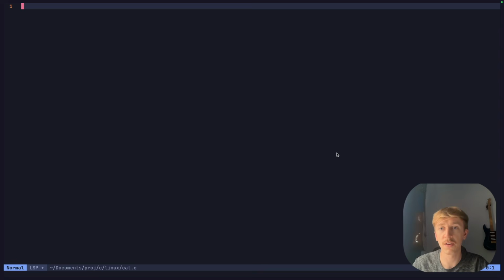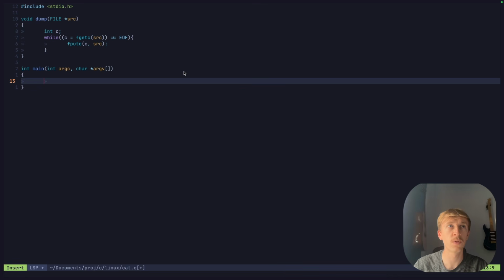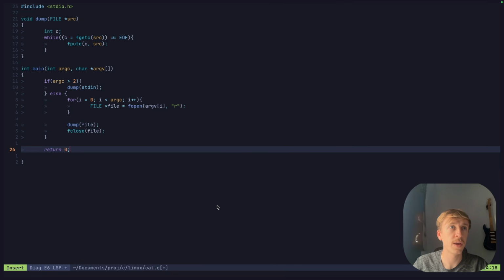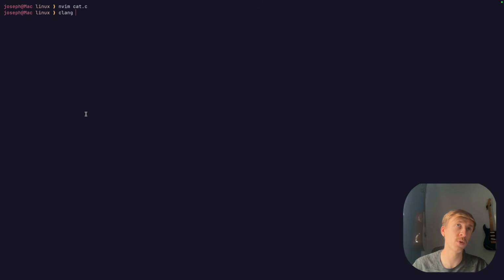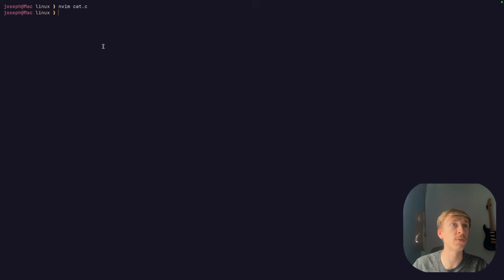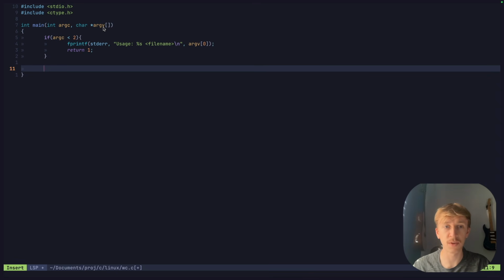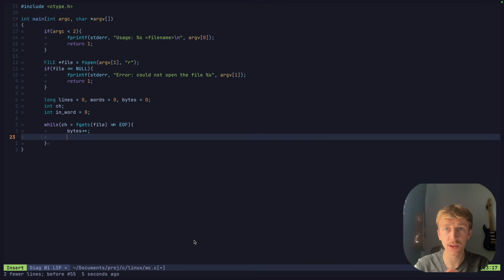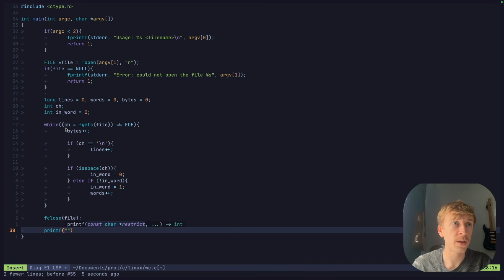I Rebuilt Linux Commands From Scratch in C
In this video, I rebuild some classic UNIX/Linux commands from scratch in C - starting with tools like 'wc' and 'cat'.

These are programs I use all the time in the terminal, but I wanted to understand what they're actually doing underneath the hood. So instead of just using them, I tried recreating my own versions using C.

Along the way, I work with file I/O, command-line arguments, character processing, and some of the simple ideas behind the tools that make UNIX so powerful.

If you're interested in C, Linux, low-level programming, or just understanding how the software you use every day actually works, I think you'll enjoy this one.

Let me know which UNIX command I should try rebuilding next!